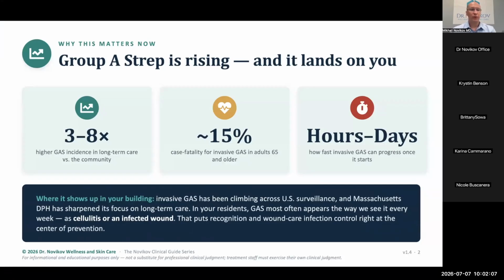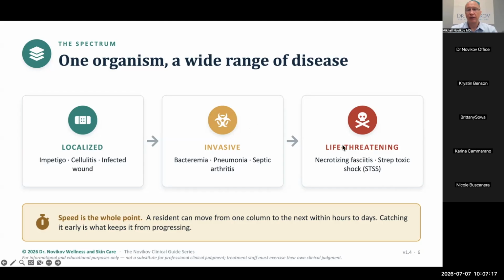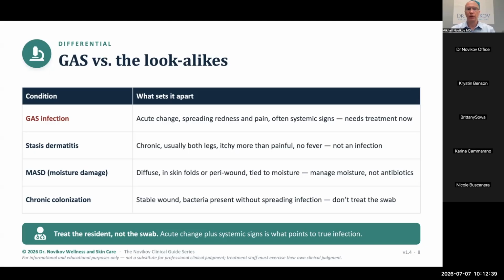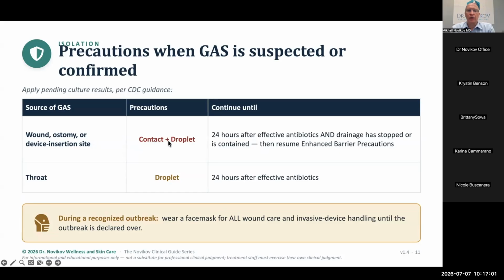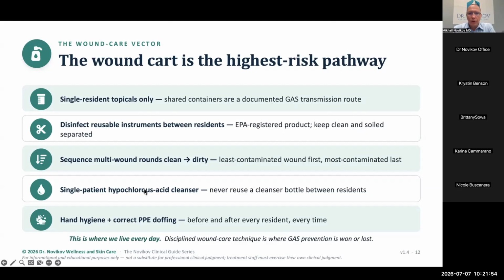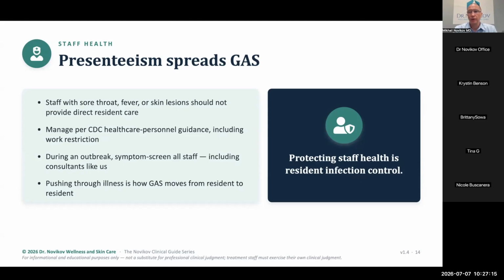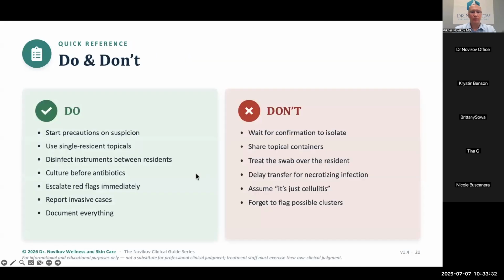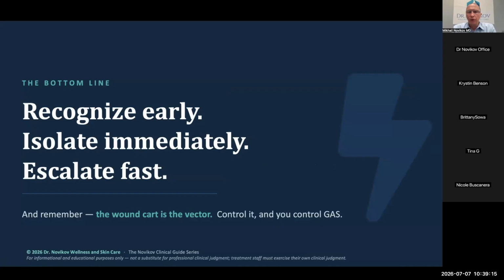Group A Streptococcus (GAS) educational webinar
In this wound-care education webinar, Dr. Mikhail Novikov talks about Group A Streptococcus as it relates to a long-term care facility.  How to recognize it, isolate it, and prevent it from spreading.  Catching it early keeps it from progressing.

Your skin deserves the best attention. We provide expert surgical dermatologic care to safely and quickly diagnose, treat, and remove skin cysts, lumps & bumps, moles, lesions, and skin cancer, giving you peace of mind and healthier skin.  We partner with nursing homes and rehab centers across New England to provide bedside wound and skin care.

📍Northboro, MA
318 Main Street, Northborough, Massachusetts 01532